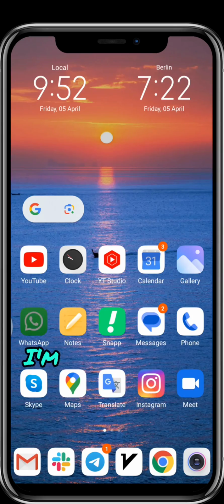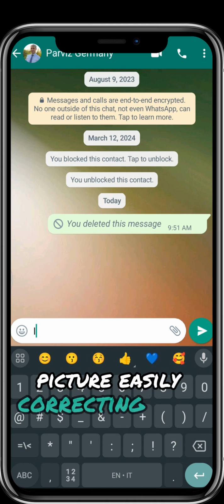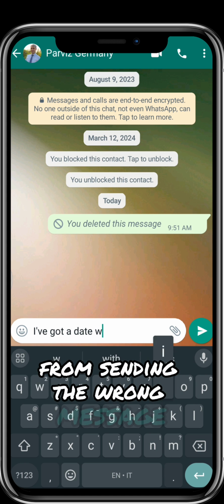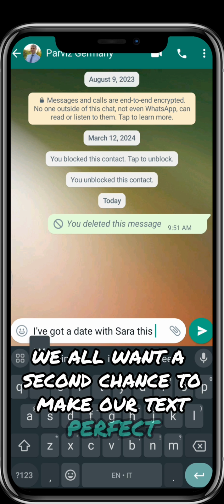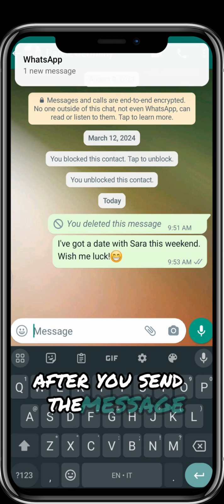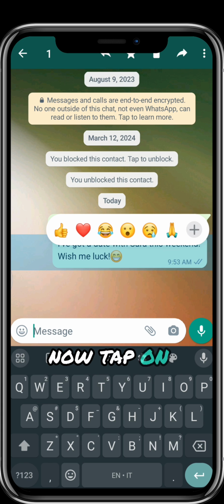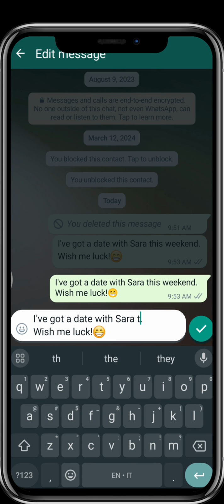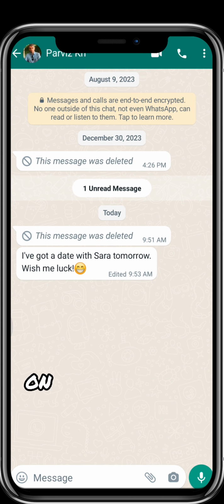How to Edit Whatsapp Messages After Sending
Ever sent a WhatsApp message only to immediately wish you could rewrite history? 🔄✉️ You're not alone! In this game-changing tutorial, I'm going to show you the closest thing to a texting time machine: How to edit WhatsApp messages after sending them.